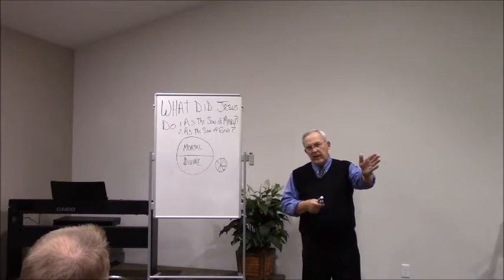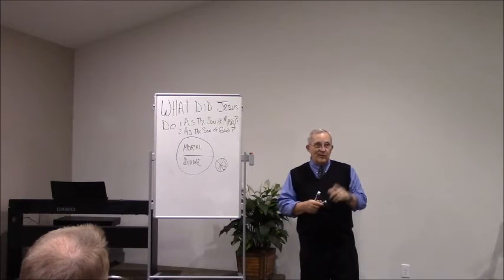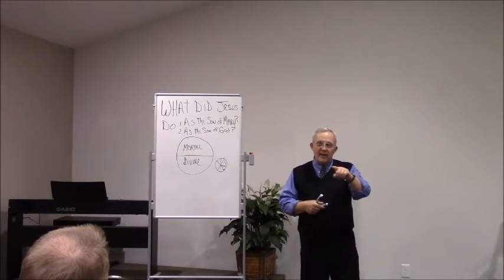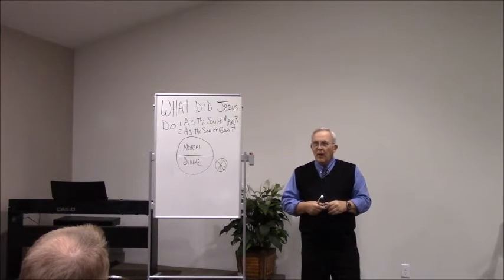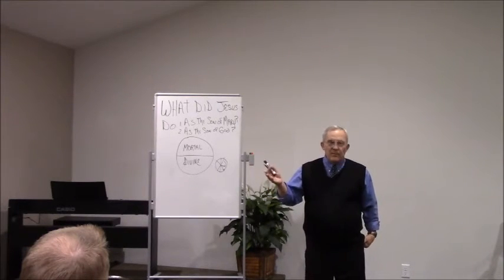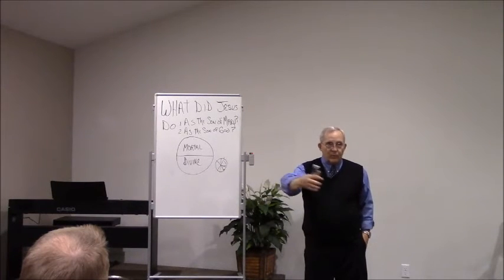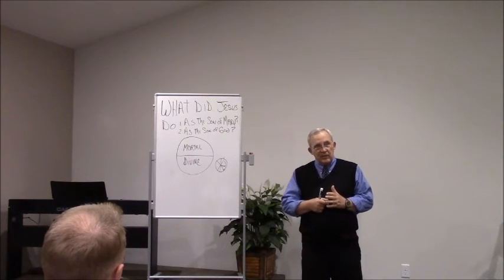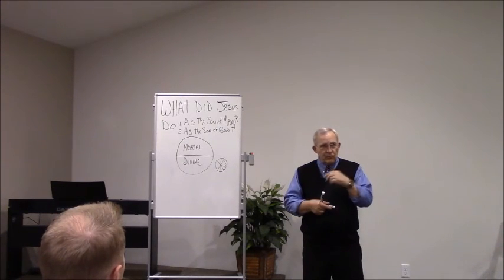John Lund on Calling and Election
John Lund talks about "Calling and Election" in his talk on the "Dual Nature of Christ" at the Learn Our Religion lecture series.